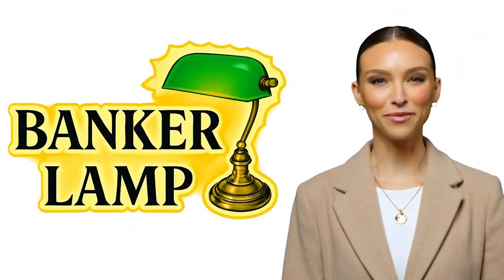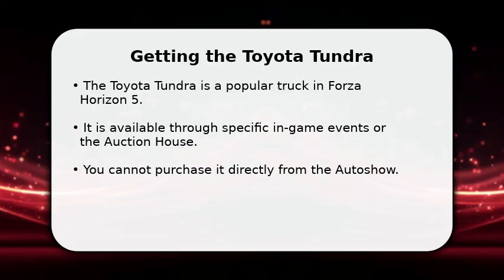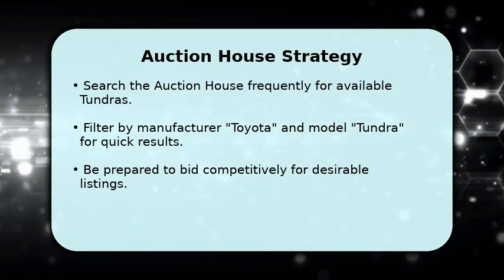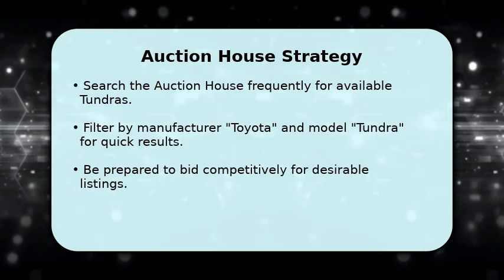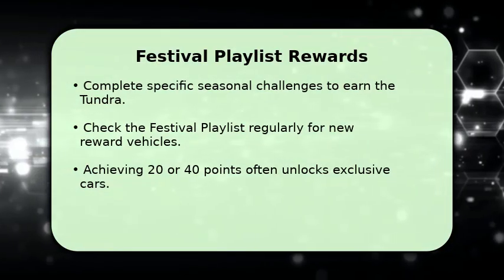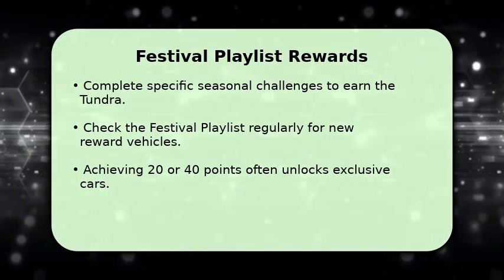How To Get Toyota Tundra In Forza Horizon 5 - Step By Step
Are you looking to add the iconic Toyota Tundra to your collection in Forza Horizon 5? Look no further! This video will guide you through a step-by-step process on how to get the Toyota Tundra in FH5. From finding the right location to completing the required tasks, we'll cover everything you need to know.

Toyota Tundra Forza Horizon 5, How to get Toyota Tundra in FH5, Forza Horizon 5 cars, FH5 car collection, Toyota Tundra gameplay, Forza Horizon 5 tips and tricks, Getting rare cars in FH5, Toyota Tundra location in FH5, Step by step guide to getting Toyota Tundra